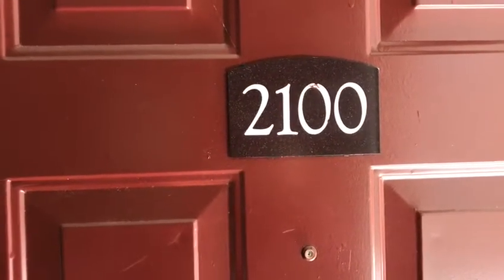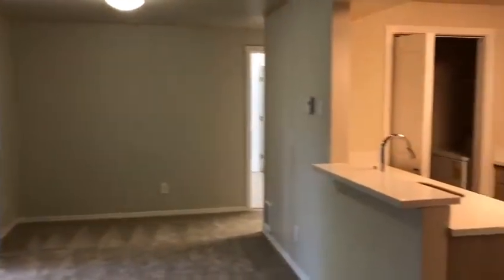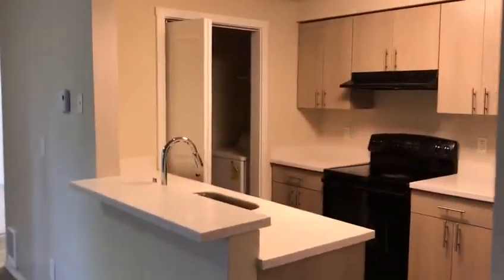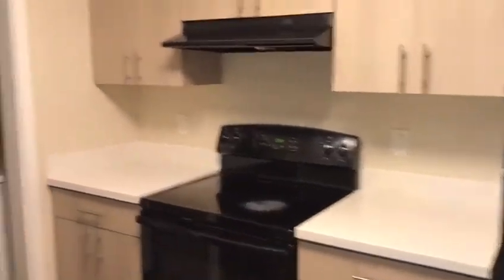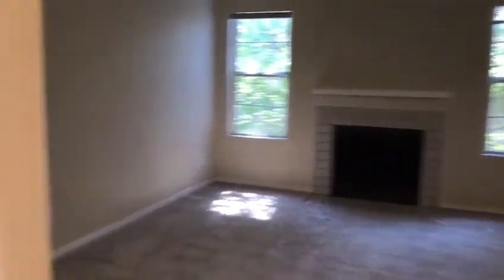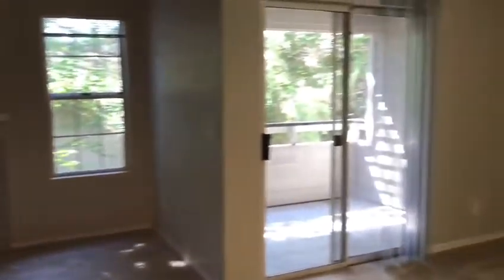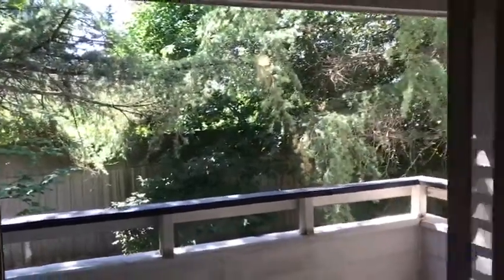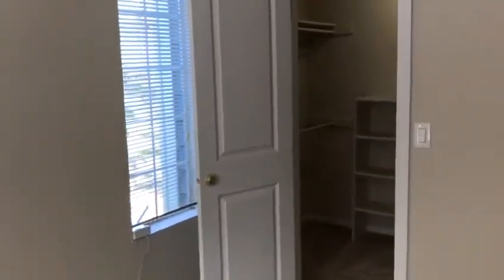M2100 - 2 Bed 1 Bath - 779sq.ft Apartment at Redmond Hill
2x1; 779 sq. ft.; Fully renovated 2nd floor home with 12' X 15' living Room, 10' X 12' master bedroom, 10' X 9' second bedroom, 9' X 10' dinning room and kitchen with deep counter tops and cabinets. Has a washer and dryer in home.

Don't forget to check out our amenity video to see all the amazing extras you receive when you call Redmond Hill your home!